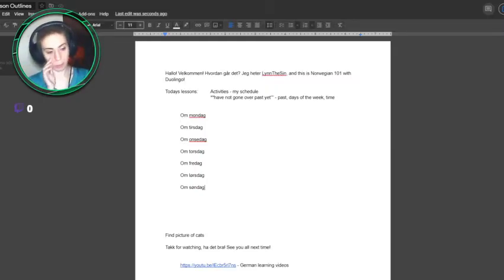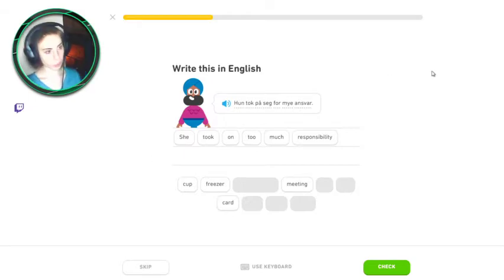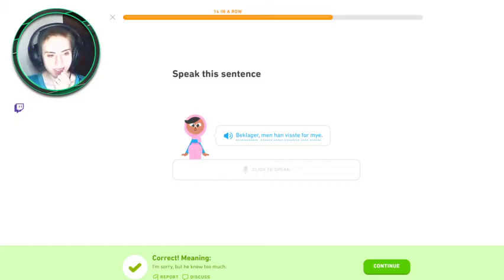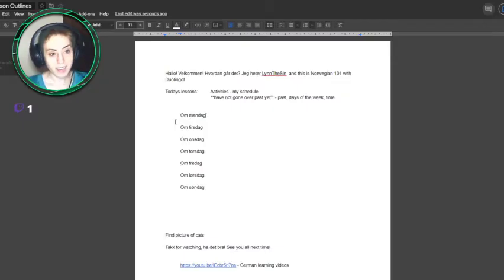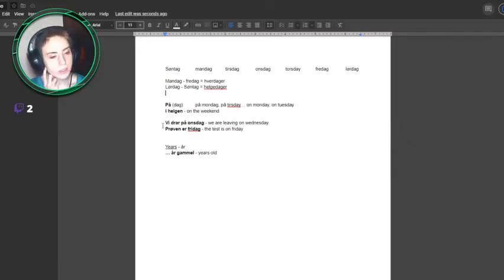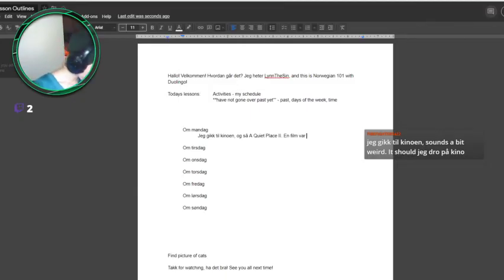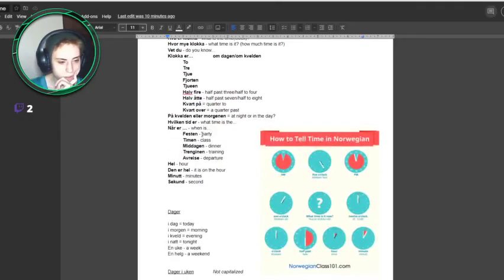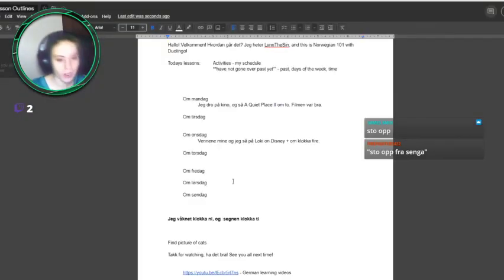Activities in Norwegian